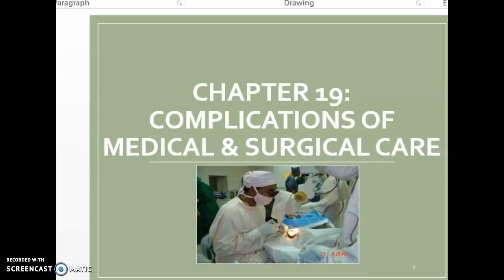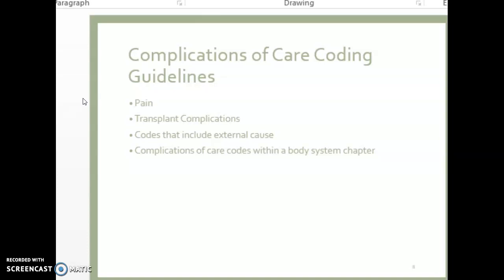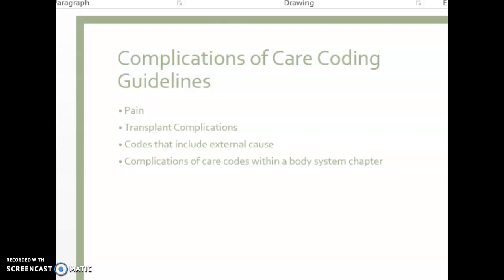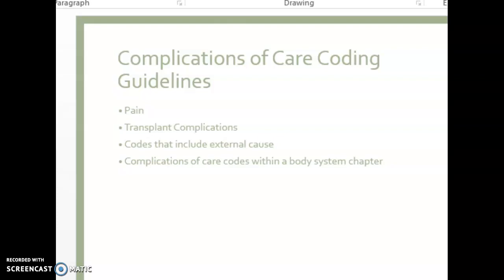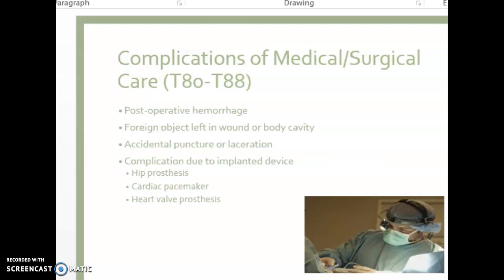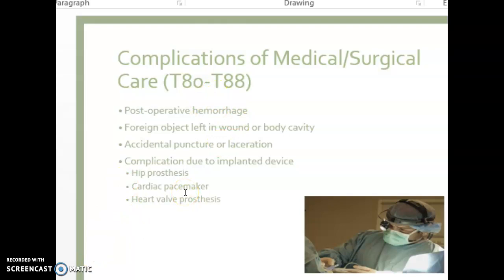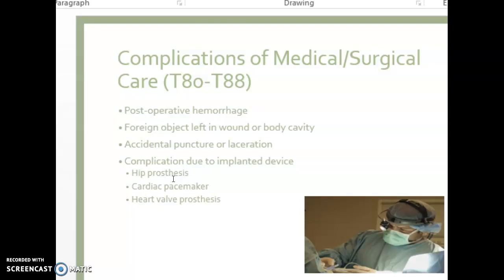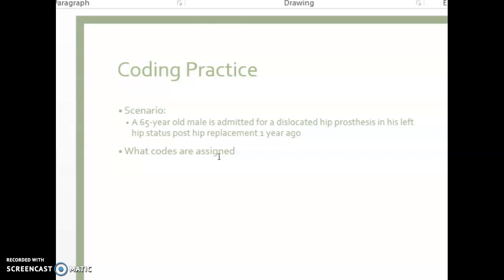ICD-10-CM Coding for Medical/Surgical Complications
In this video we cover how to assign ICD-10-CM diagnosis codes for medical and surgical complications of care.